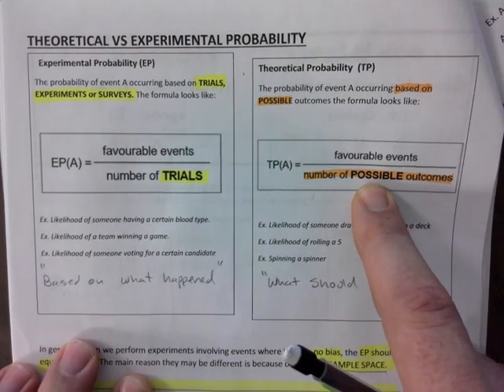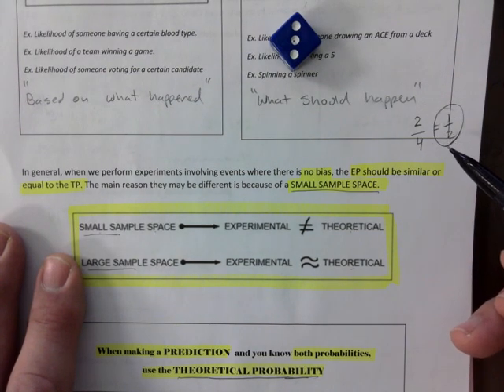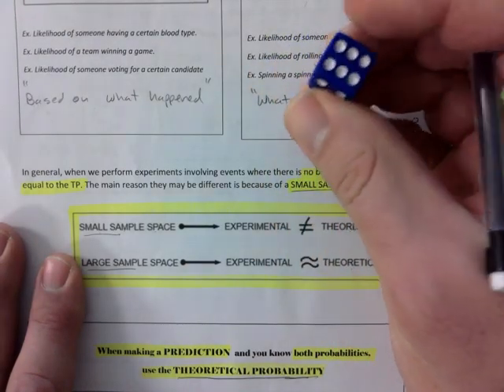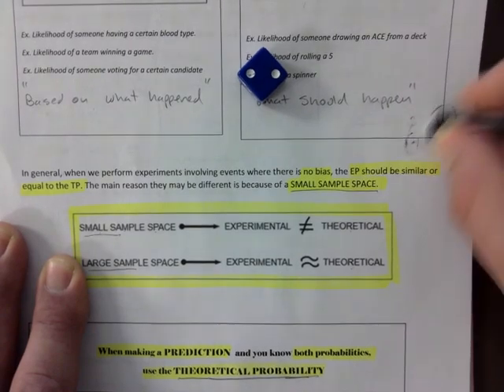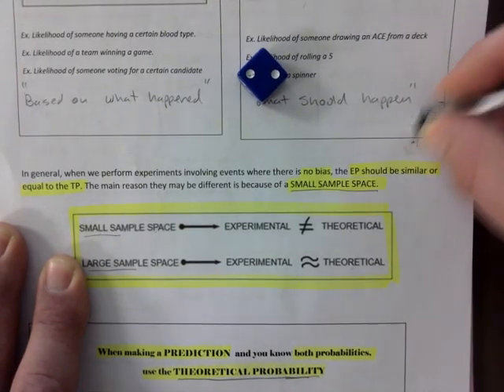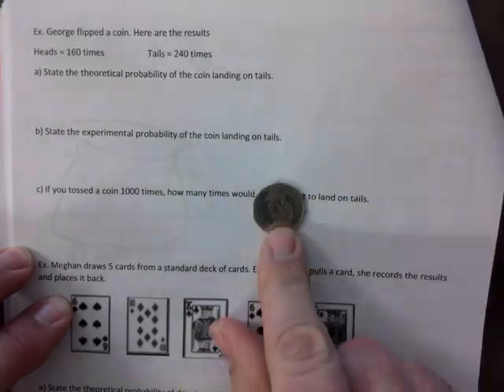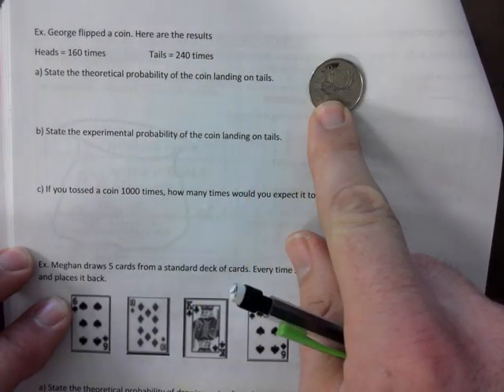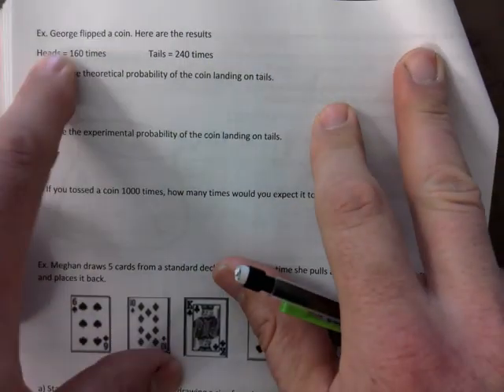ESMR4S THEORETICAL VS EXPERIMENTAL (PART 2)